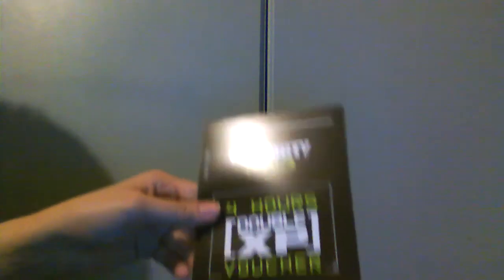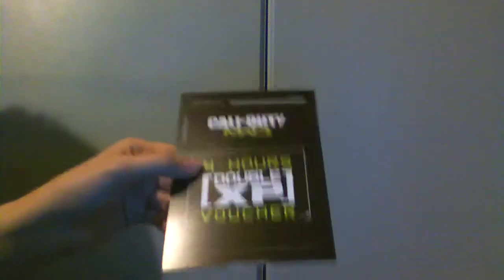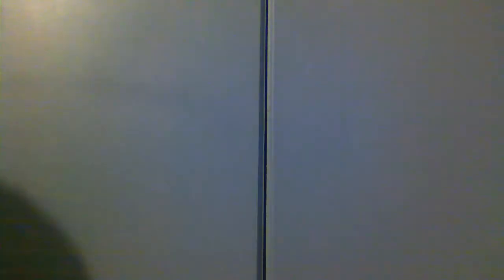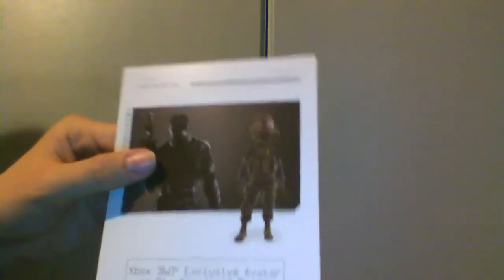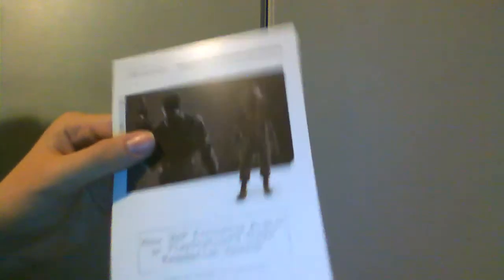Call of duty modern warfare 3 UK intel pack unboxing (contains strong language)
An unboxing of the Call of duty modern warfare 3 intel pack. Which I got 4 pre-ordering the game from "Game".